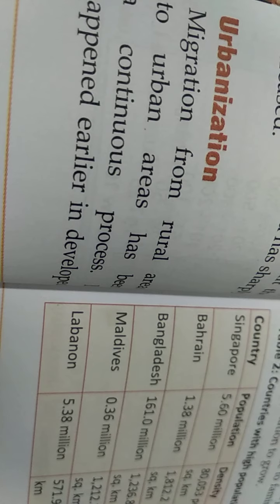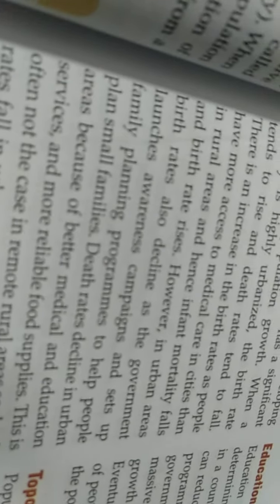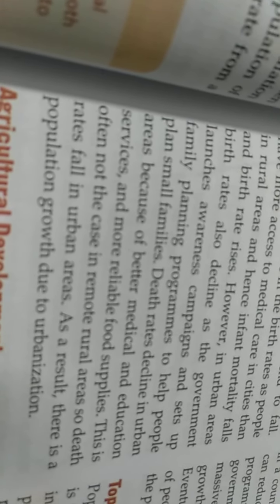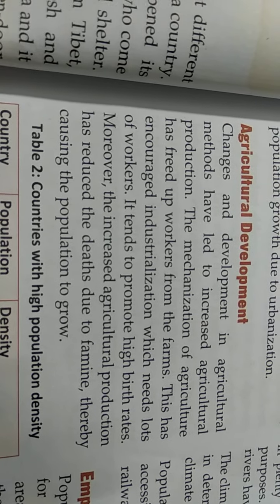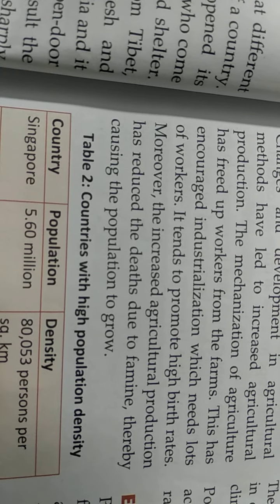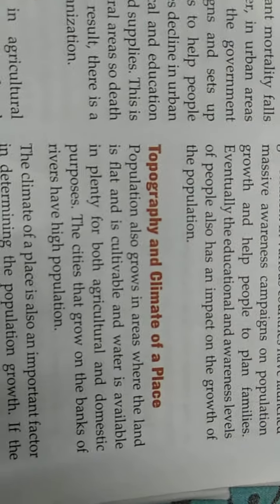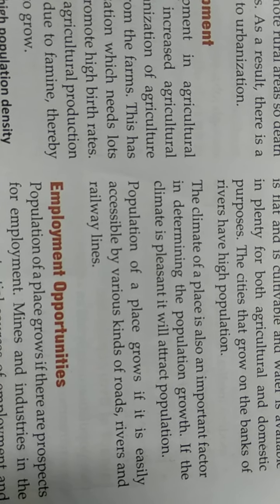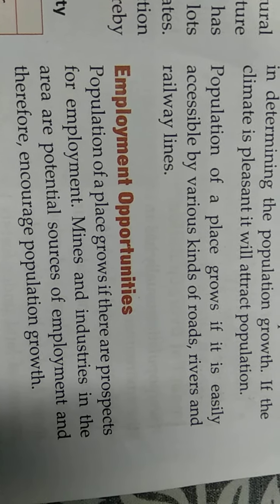Class 8 Geography 17.03.21